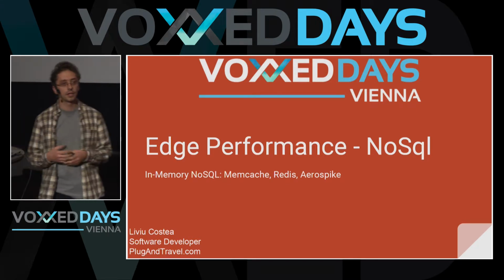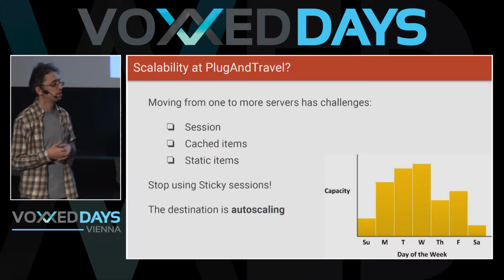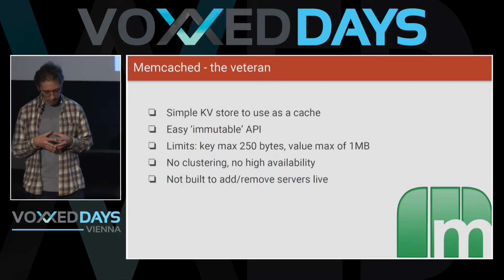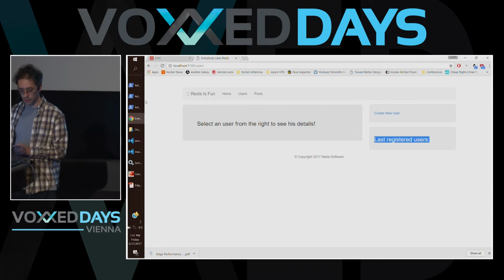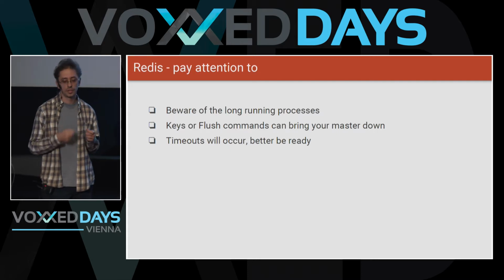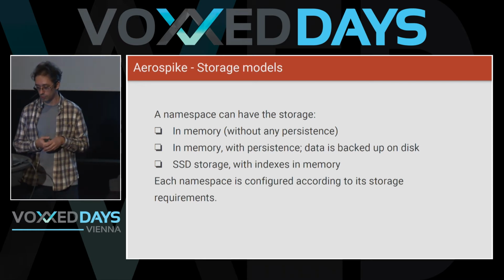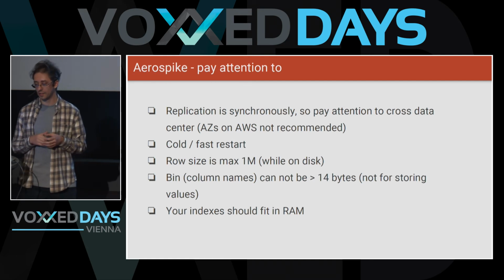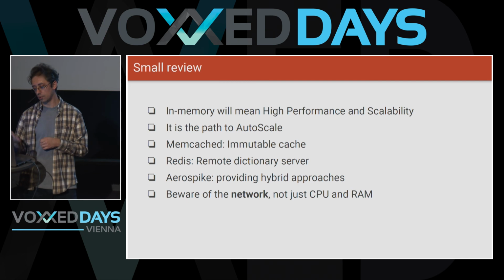Liviu Costea - Edge Performance with In-memory NoSQL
Everybody knows that accessing memory has lower latency than accessing the disk; so performance is the first thing that comes to mind when we talk about in-memory nosql. But there is another advantage of it and that is scalability. Autoscaling on aws can be reached using memcache, redis or aerospike

We are going to talk about in-memory NoSQL databases and how they can integrate in your current architecture in order to deliver high performance applications to your users. These can be used as session storage, a cache or a real database. They are also the key to having a scalable architecture and an easy way to reaching autoscaling. We will talk at least about Memcache (the veteran), Redis (the mature) and Aerospike (the new guy), see where each excels and how you can add them to your existing stack.